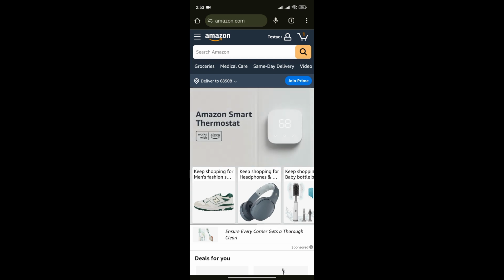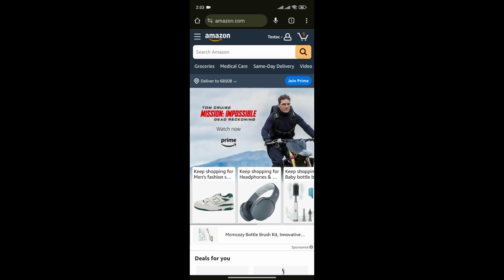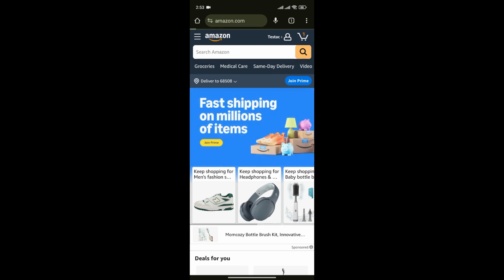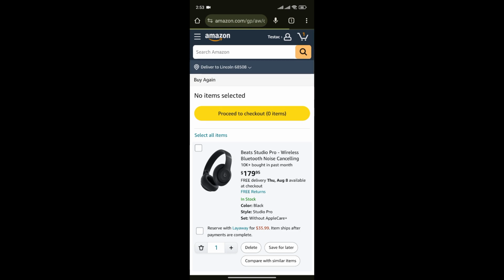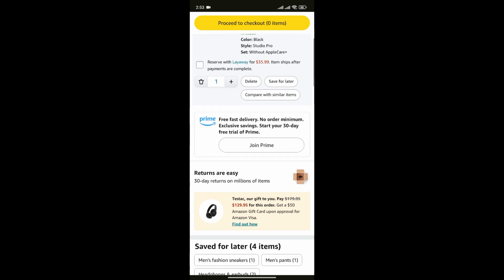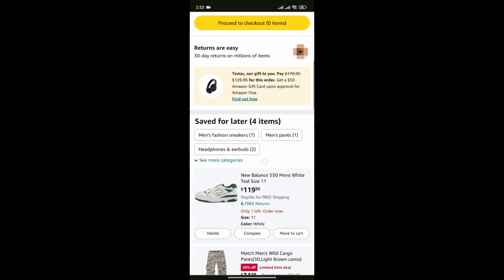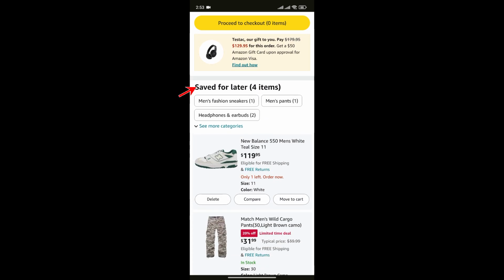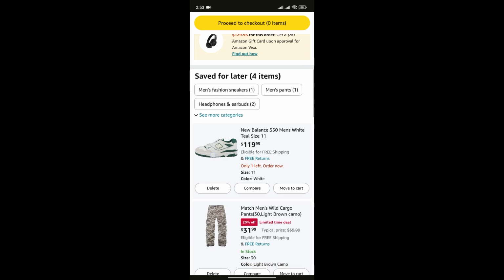How to Find 'Save for Later' Items on Amazon 2024?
Have you saved items for later on Amazon but can’t find them? In this video, we’ll show you exactly where to locate your ‘Save for Later’ items on both the Amazon website and app. Follow our simple steps to easily access, manage, and move your saved items back to your cart.

Hey EveryOne!